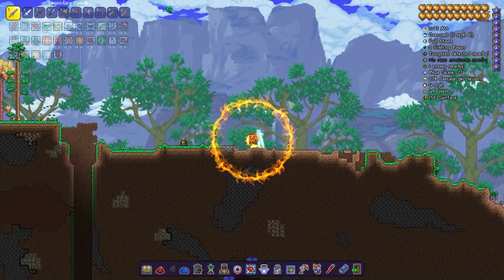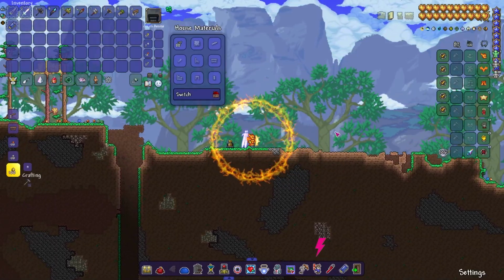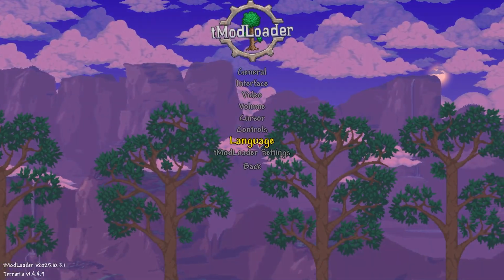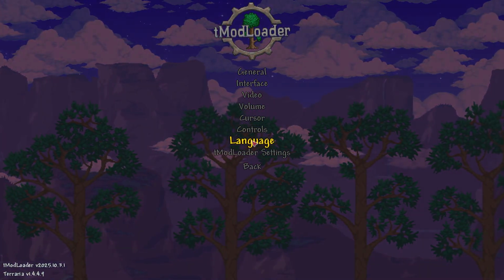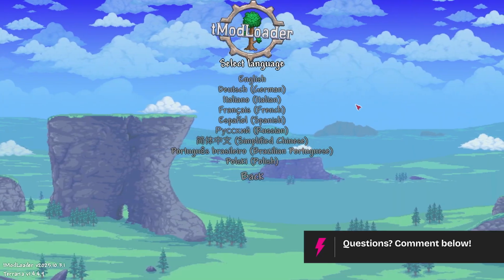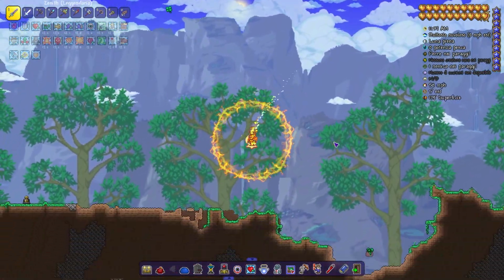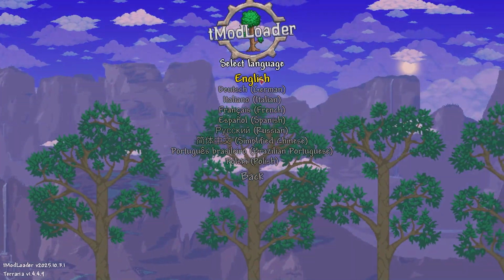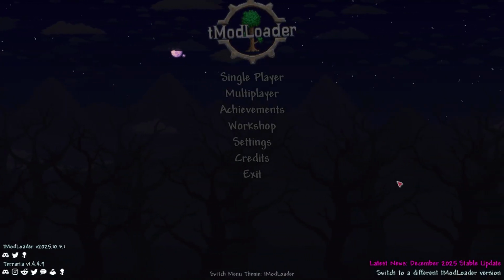How to CHANGE LANGUAGE in Terraria (Step by Step)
Discover how to change the language in Terraria to enhance your gaming experience. This tutorial will guide you through the settings to select your preferred language. Please consider liking the video and letting us know if you have any comments, ideas or questions, we really appreciate any feedback! We have plenty of other tutorials on our channel so come and see if we can help you with anything else :)